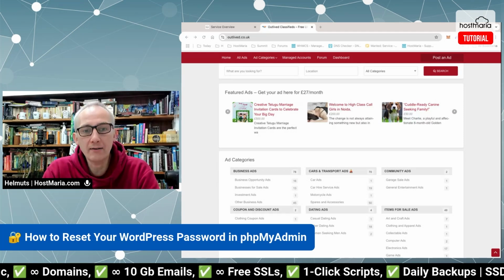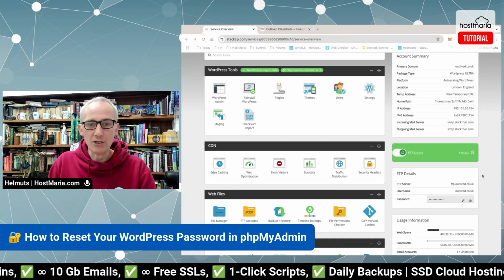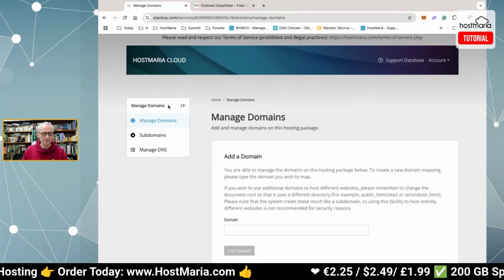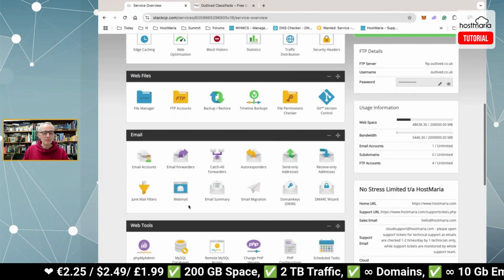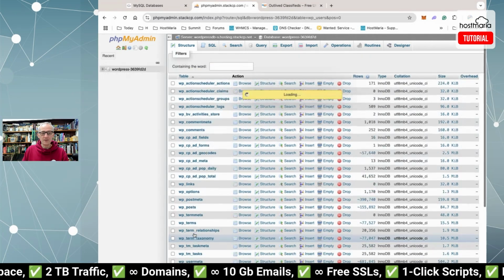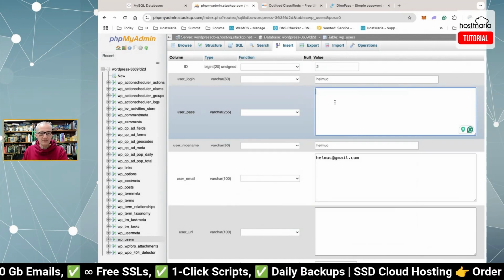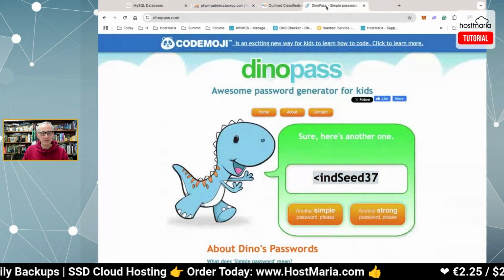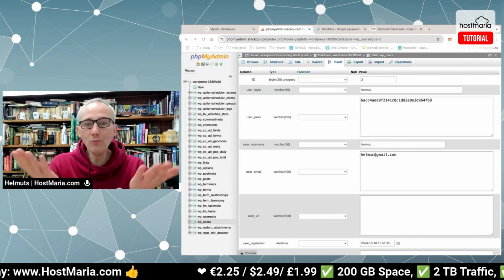How to Reset a WordPress Password Using phpMyAdmin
Are you locked out of your WordPress admin dashboard?

This tutorial will show you how to reset your WordPress password directly through phpMyAdmin using an MD5 hash - perfect for fixing login issues or bypassing email reset problems. Watch now and regain access to your website in minutes!

Steps to Reset Your Password in phpMyAdmin
1. Login to phpMyAdmin
• Access your website’s database via cPanel or your hosting control panel.

2. Locate the wp_users Table (note: prefixes like "wp" can differ)
• Navigate to the table named wp_users. The exact table name might vary depending on your database prefix (e.g., wp_users, 2f_users, etc.).

3. Find Your User
• Search for the row where the user_login matches your WordPress username (e.g., admin).

4. Edit the Password Field
• Click the “Edit” button for the selected row.

5. Update the Password
• Find the user_pass column.
• Replace its value with a hashed password using the MD5 algorithm.

6. Save the Changes
• Click “Save” or “Go” to confirm the changes.

7. Log Into WordPress
• Go to your WordPress admin dashboard and log in with the new password: NewPassword123.

What is “MD5”?
MD5 (Message Digest Algorithm 5) is a cryptographic hashing algorithm. It takes an input (e.g., a password) and converts it into a fixed-length string of characters, which is the “hash”. For example:
• Plain text: NewPassword123
• MD5 hash: 482c811da5d5b4bc6d497ffa98491e38

Why Use MD5 for Manual Reset?
WordPress will automatically rehash the MD5 password using a stronger algorithm the next time you log in. So, resetting your password via MD5 is safe as a temporary solution.

Best wishes,
Helmuts
HostMaria.com